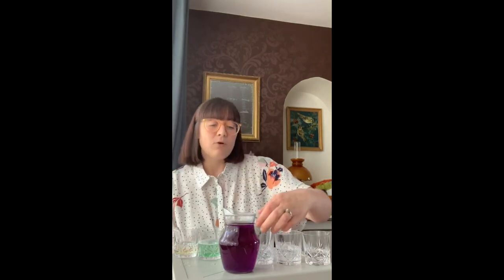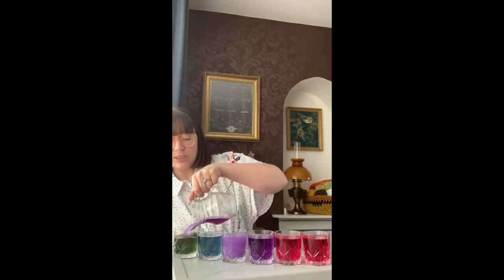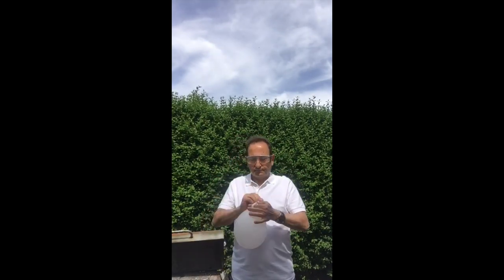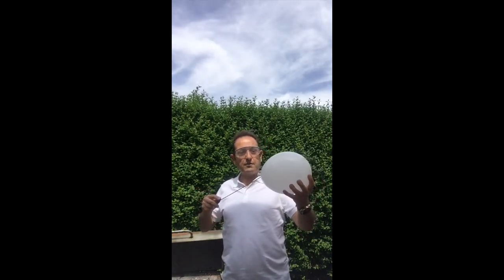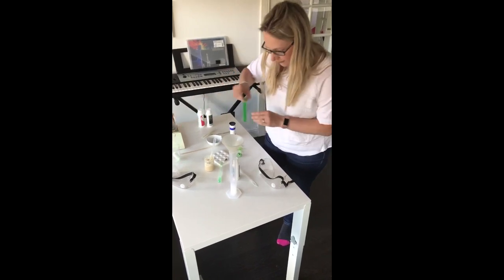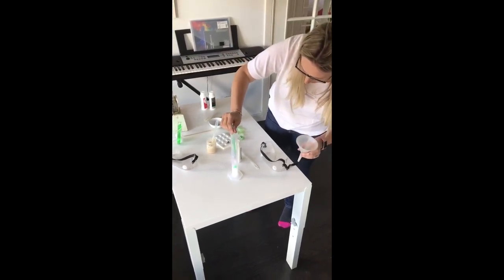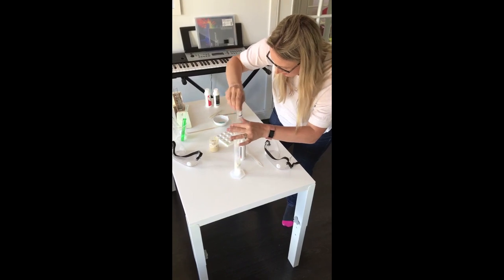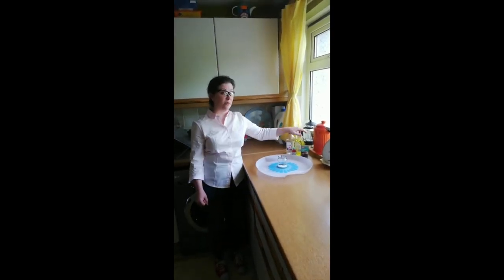Hillpark Secondary - P7 Transition Message from Science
This is our P7 into S1 transition message from our brilliant science department at HIllpark Secondary School.